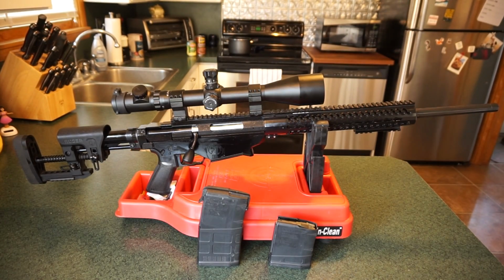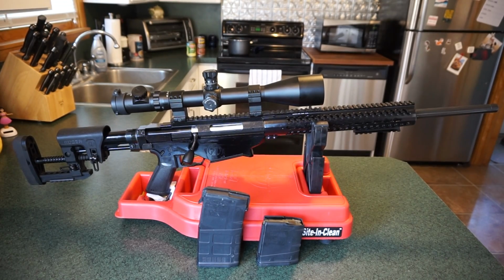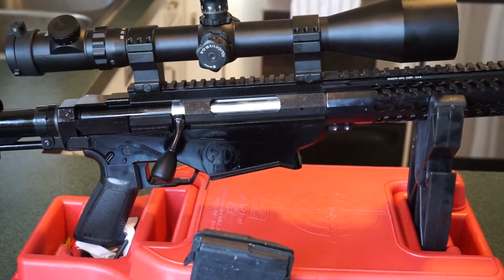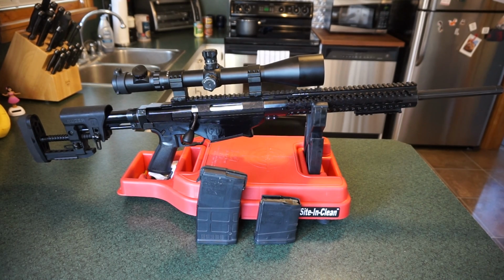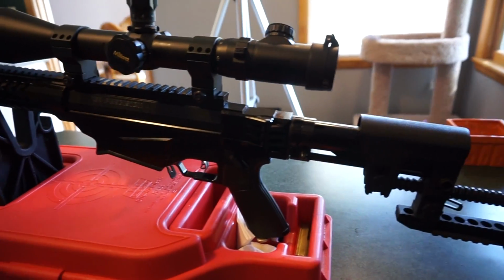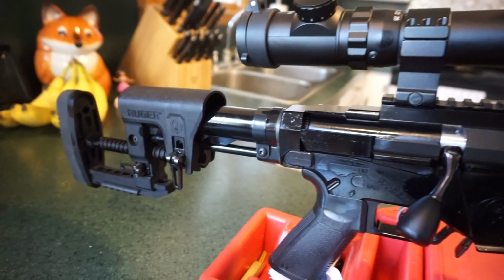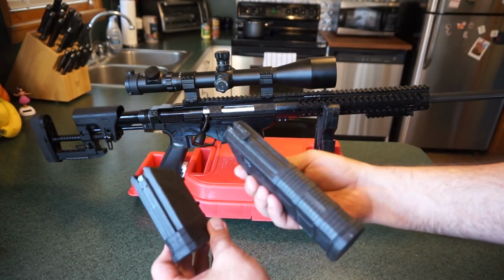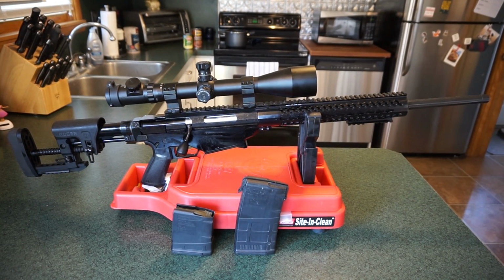Ruger Precision Rifle .308 Win. Gen 1 tabletop review.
Today we take a look at the Ruger Precision rifle, chambered in .308 Winchester.  The Ruger Precision rifle offers a tremendous value for those considering long distance shooting competition as well as a hunting rifle that will reach out to those distances with the knockdown power needed for medium to large North American game.  This rifle is excellent and produces tight groups out to longer distances.